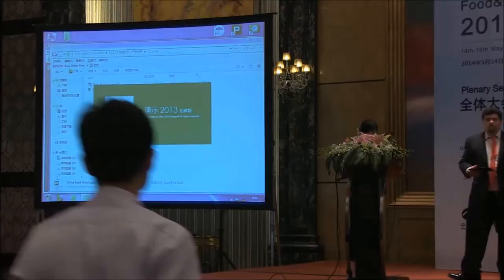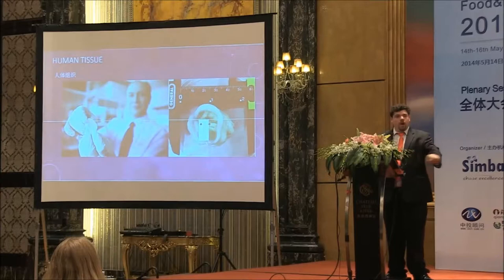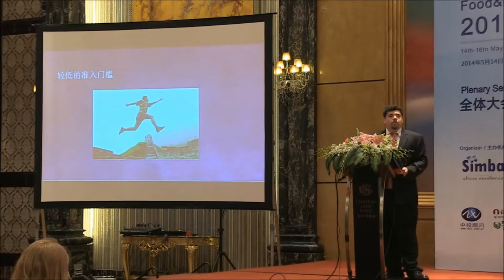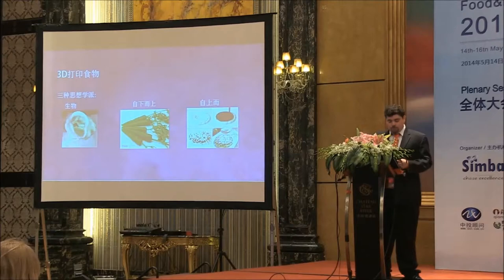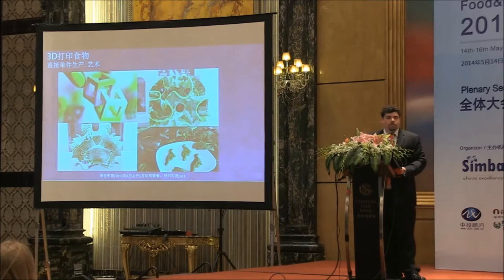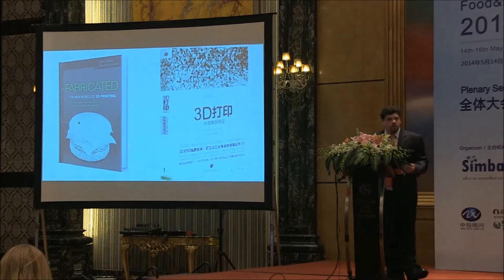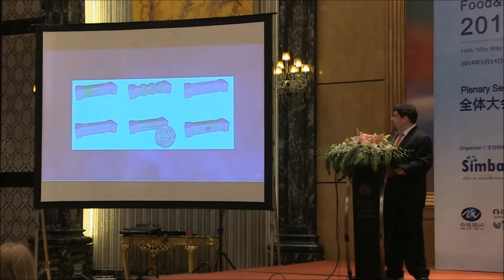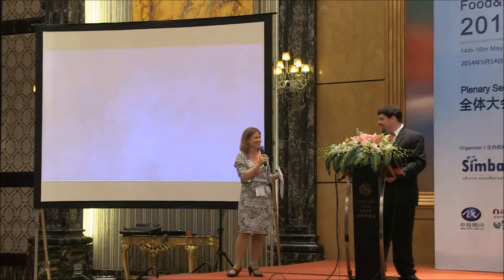0900 3D Printing for the Food and Beverage Industry-Jeffrey Lipton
Food & Beverage Innovation Forum 2014 @ Simba